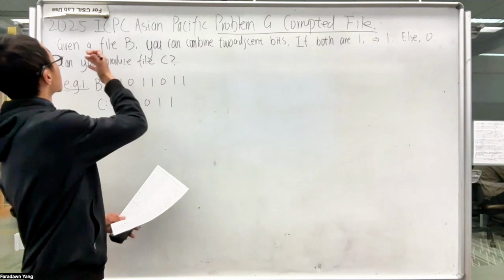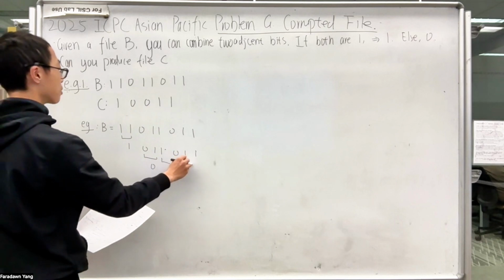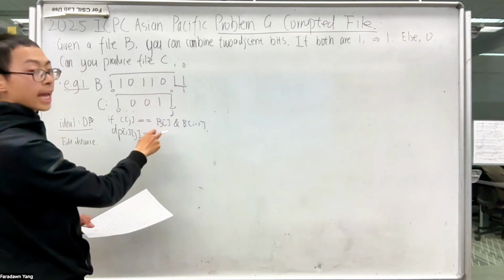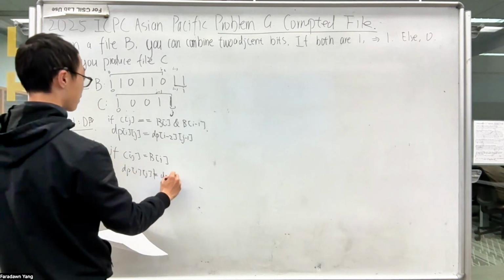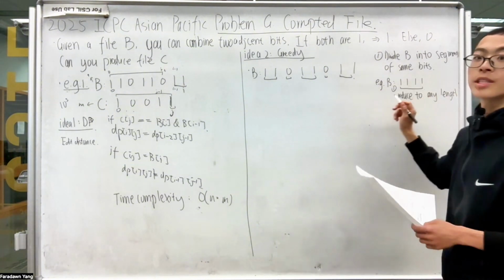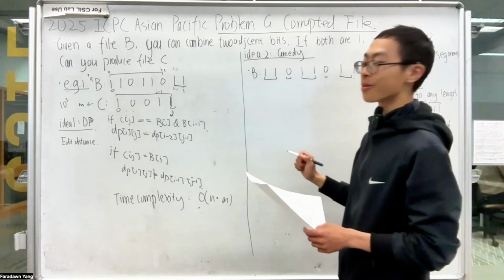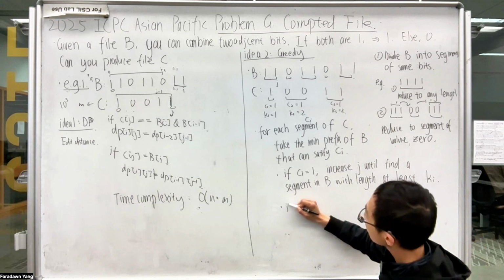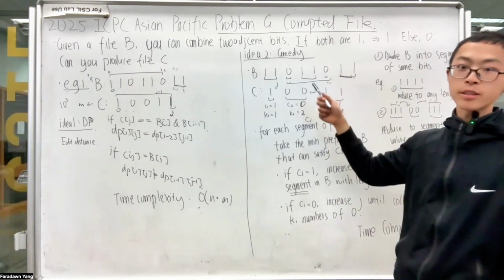UChicago ICPC DP vs Greedy - 2025 Asia Pacific Championship - Problem G Corrupted Files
This problem uses greedy algorithm O(n + m) time complexity.  Link to problem: 2025 Asia Pacific Championship - Problem G